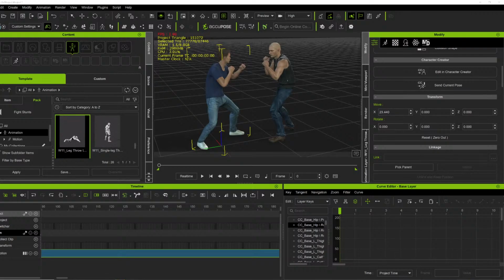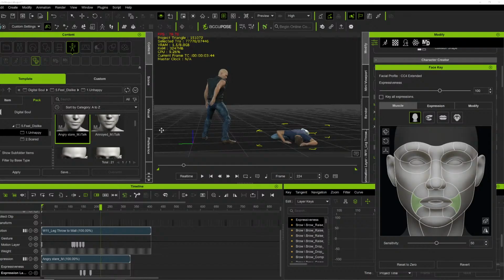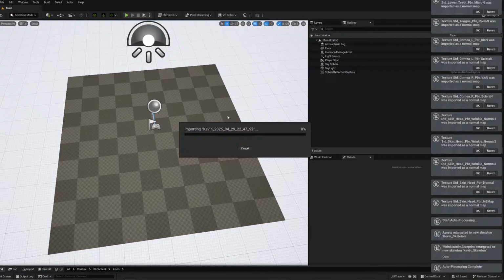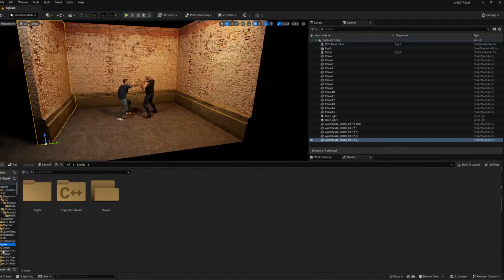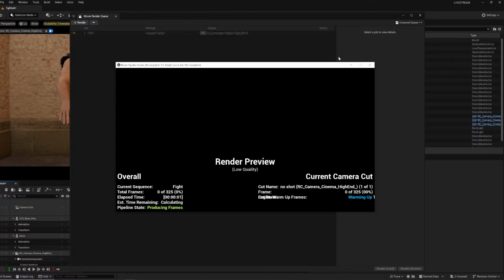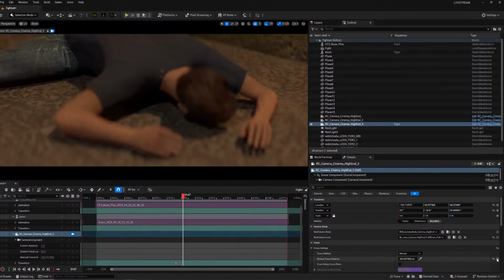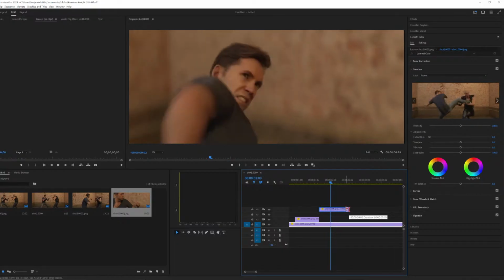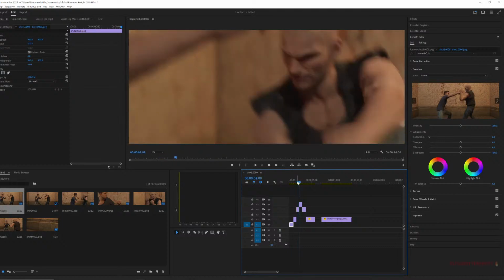iClone Fighting Motions to Unreal Engine 5